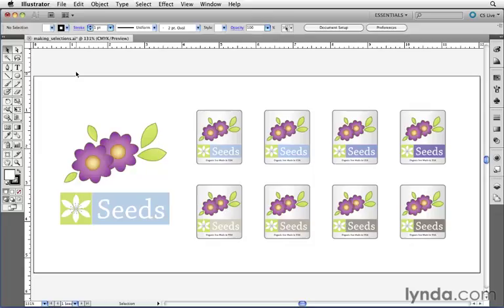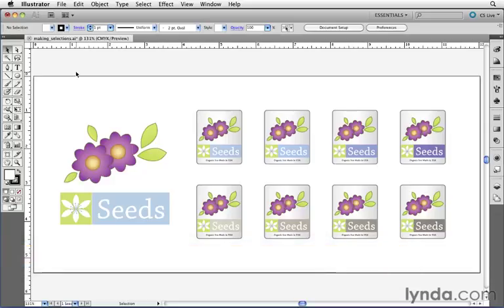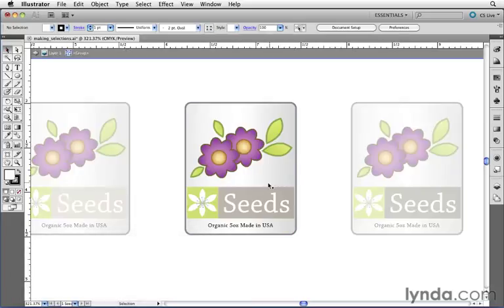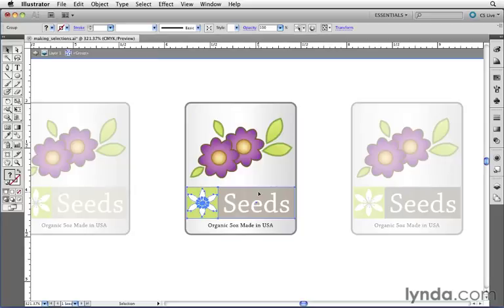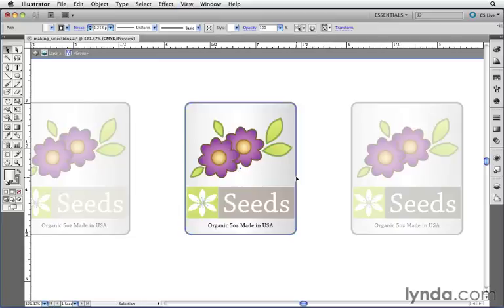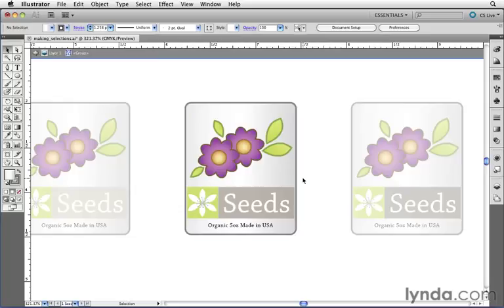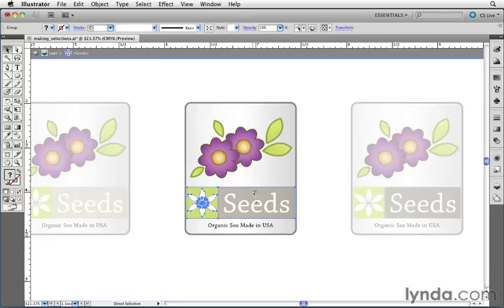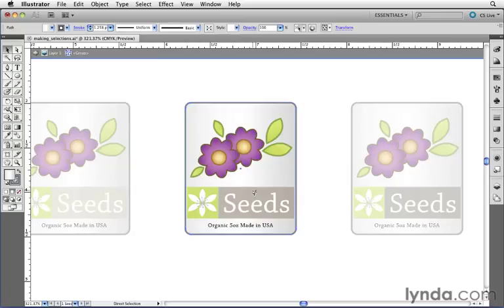bàiE_04_06.